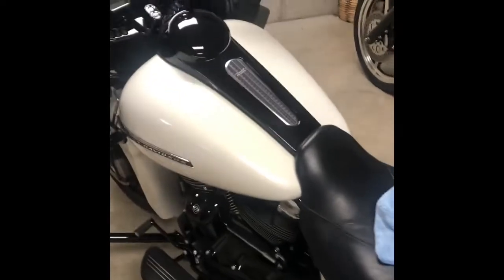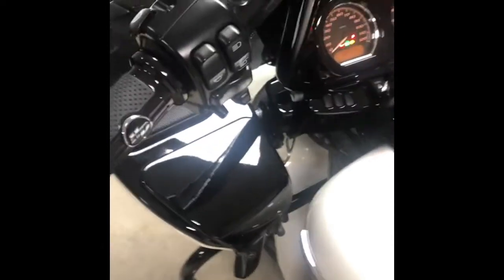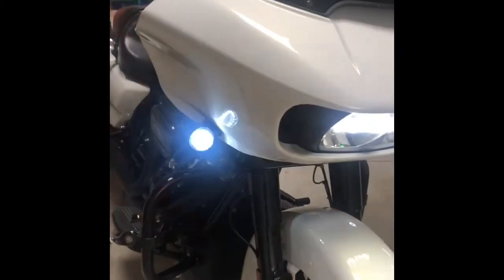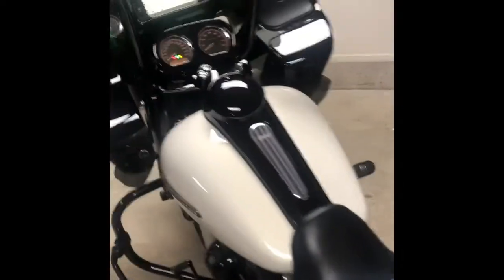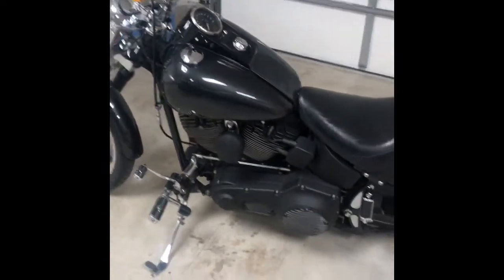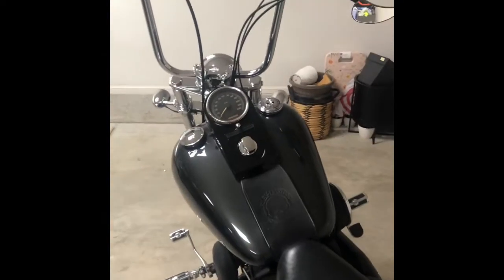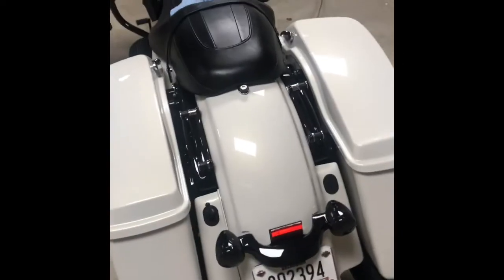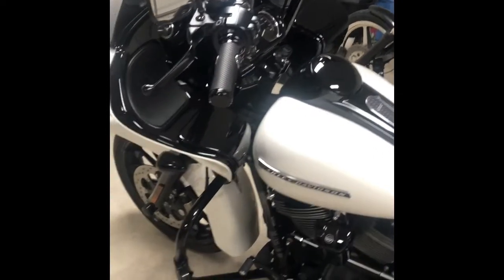LED turn signal install on a 2018 Harley Davidson Road Glide Special @ 2 down nation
Install and review led turn signals on a 2018 Harley Davidson Road Glide Special. Visit the Benlari Store
4.2 out of 5 stars154 Reviews
Benlari 2" Front Rear 1157 LED Turn Signal Lights Black-Finish Bullet Bulbs Smoke Lenses Kit Compatible for Harley Davidson Dyna Softail Sportster Touring Street Glide Road Glide Iron 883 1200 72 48